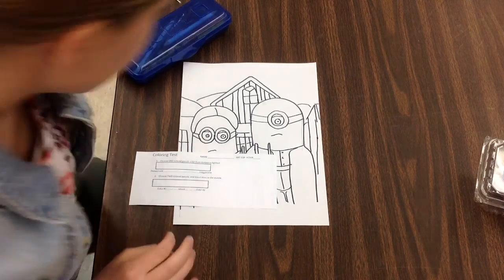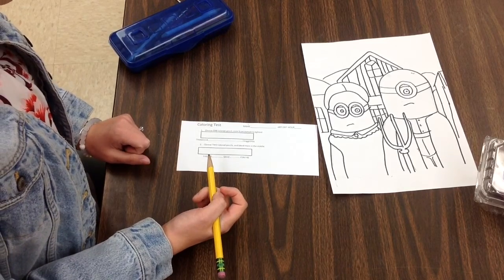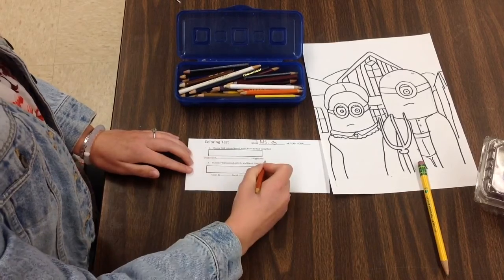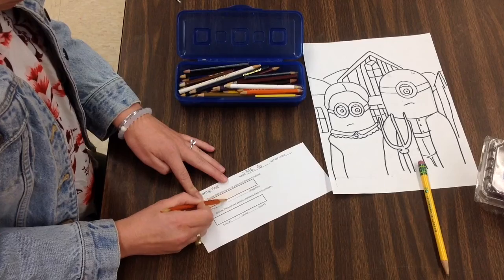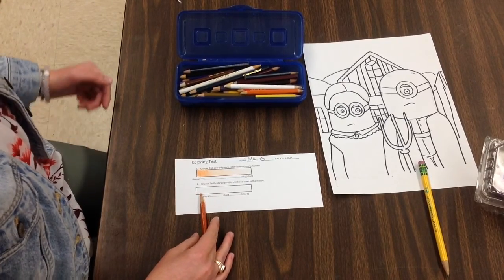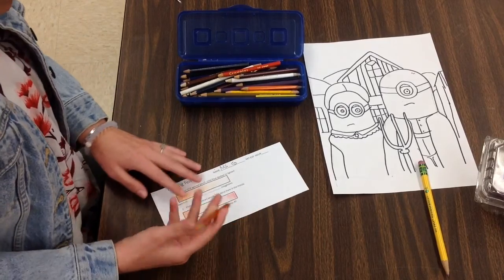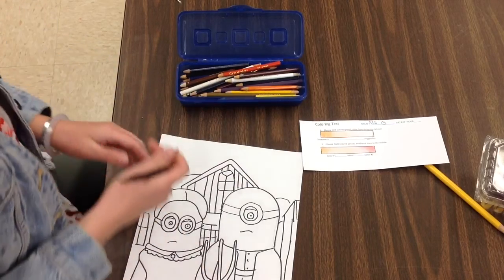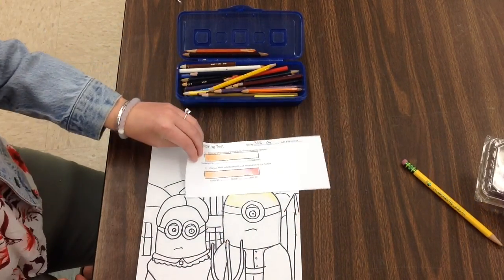4 American Gothic Elements